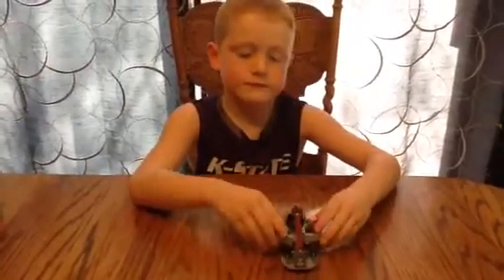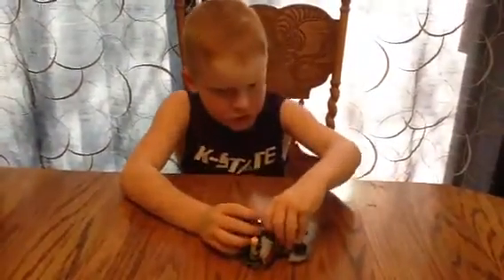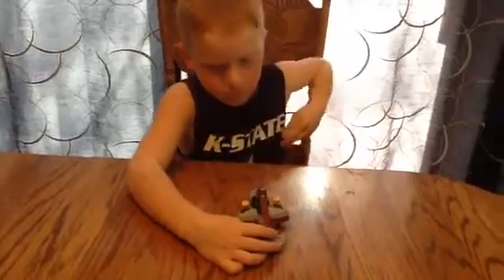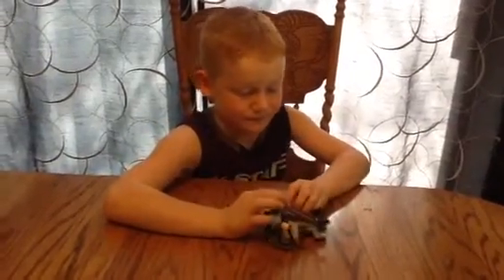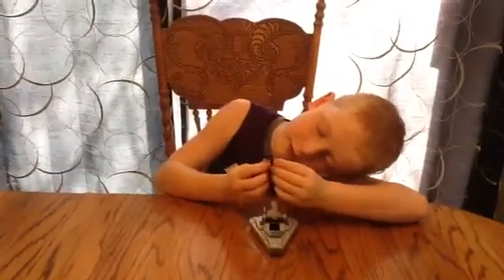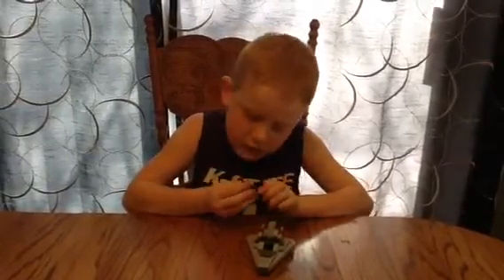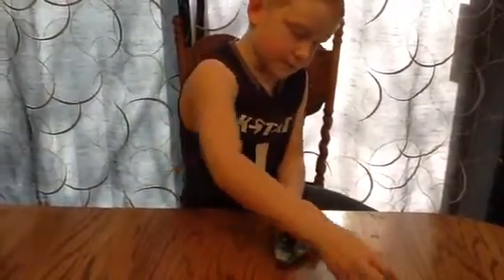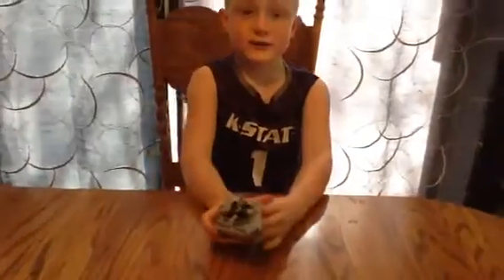DTube Star Wars Lego's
Dawson show and discusses the features of three small Star Wars Lego ships.